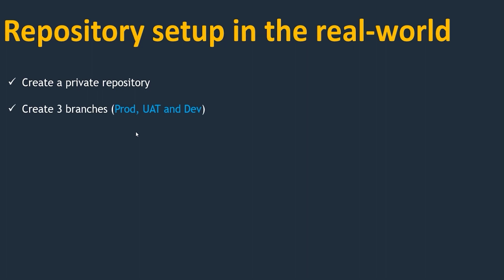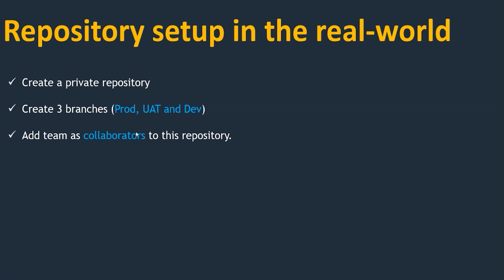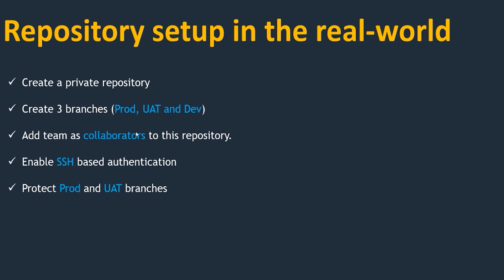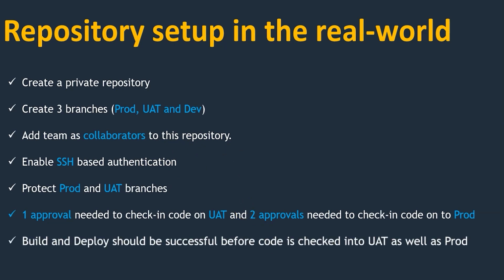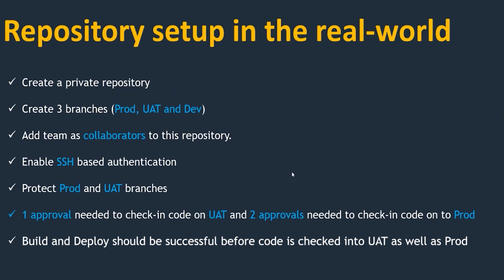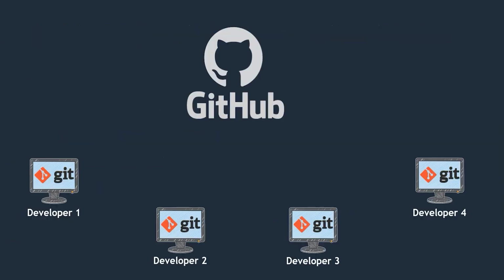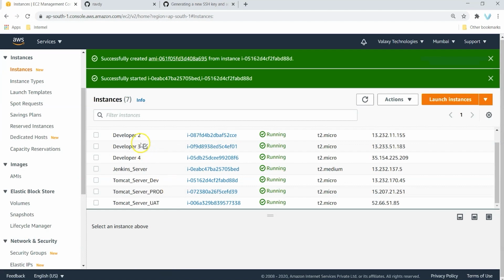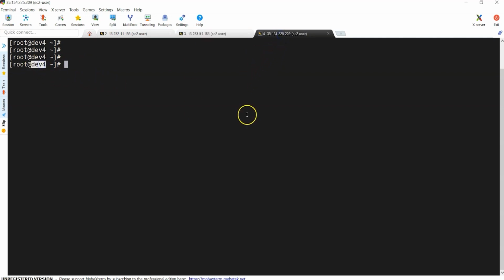Complete DevOps Course for Beginners | Learn CI/CD, Automation, and Infrastructure as Code - 50